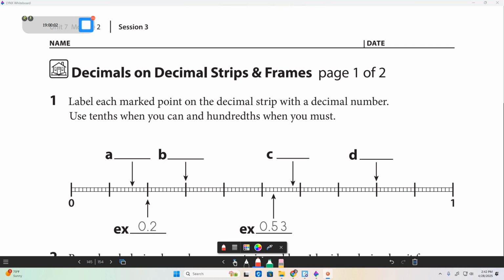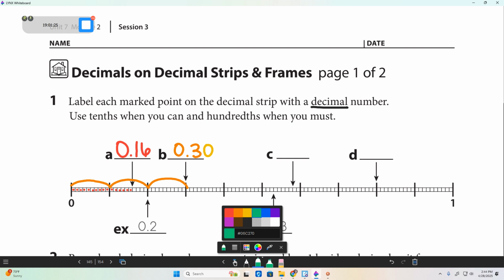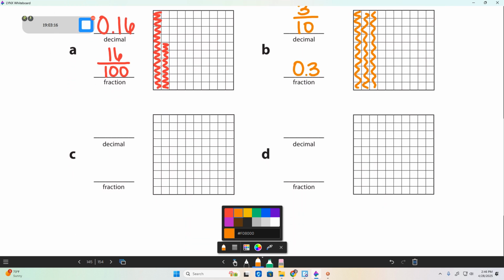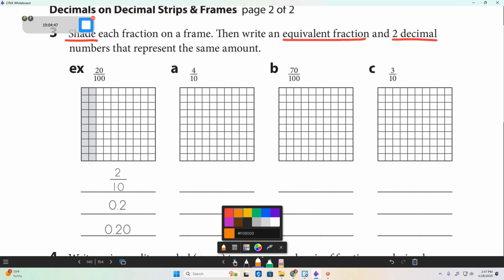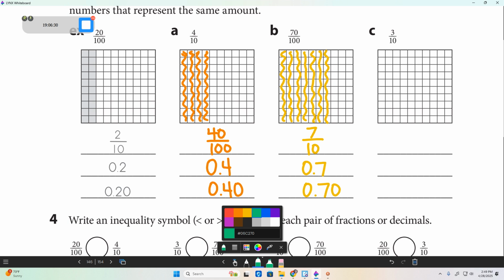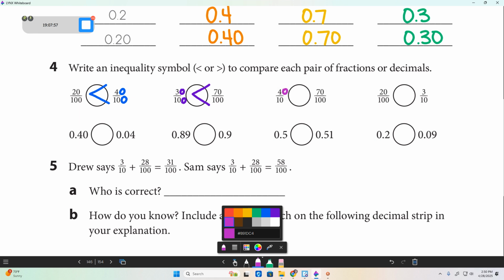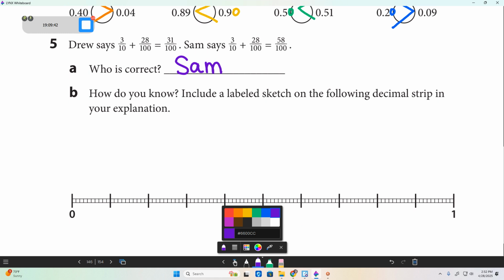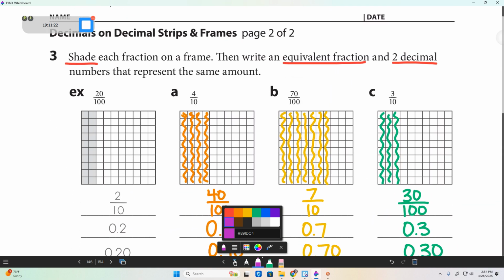HC 141 & 142 (Third Edition)